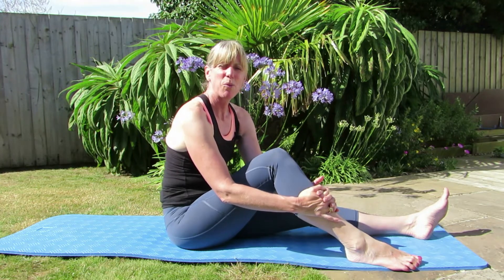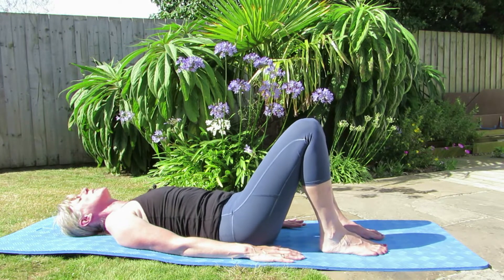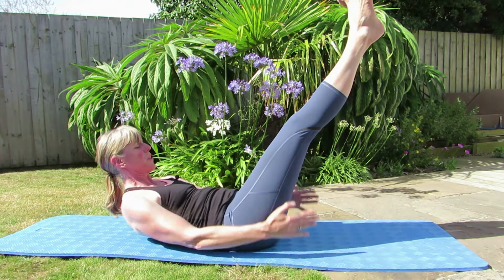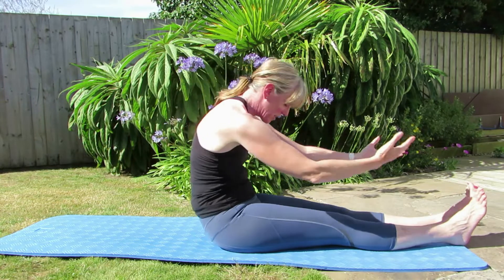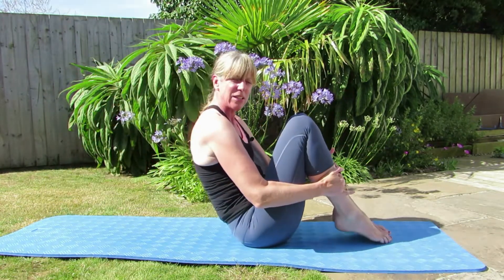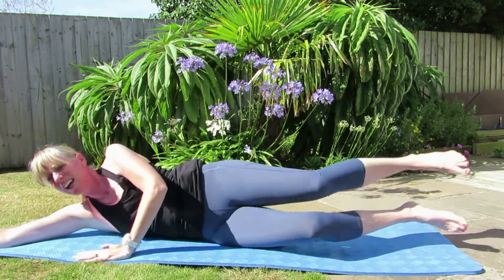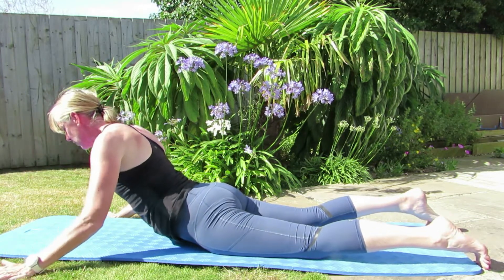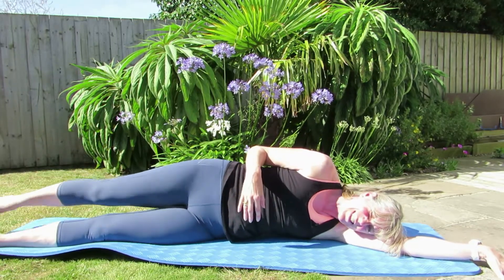10 minute Pilates on Holiday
Going away on holiday and have great plans to keep your Pilates practice going.  That's great but it doesn't always work out as you never quite find the time.

This 10 minute Pilates session is easy to fit into your day and you will feel an impact if you consistantly do 10 minutes each day.

So enjoy your holiday but feel great too.

Louise x